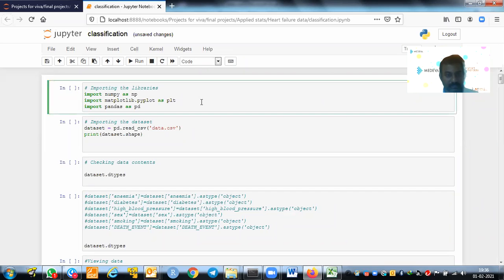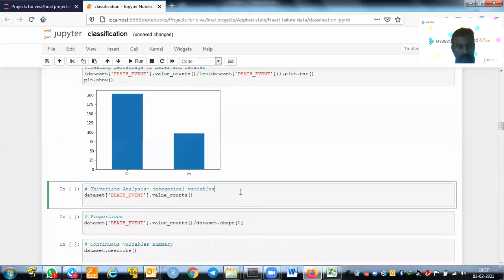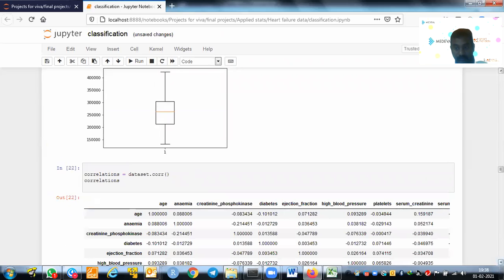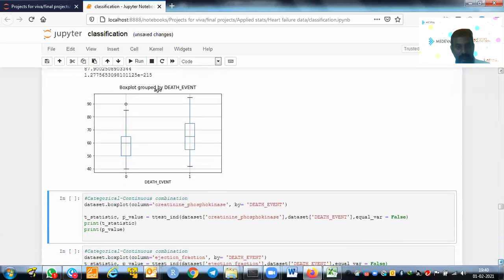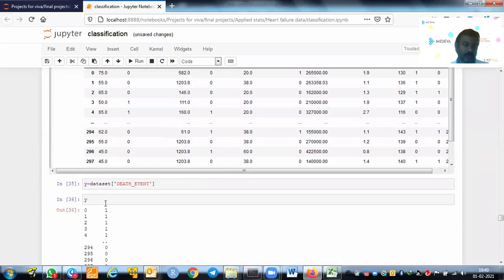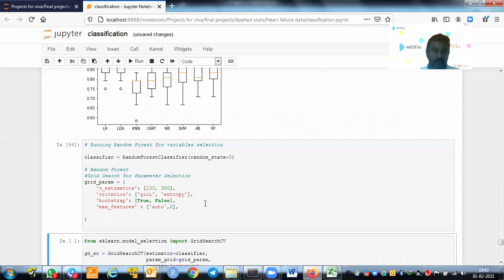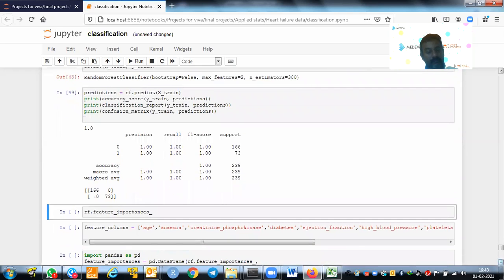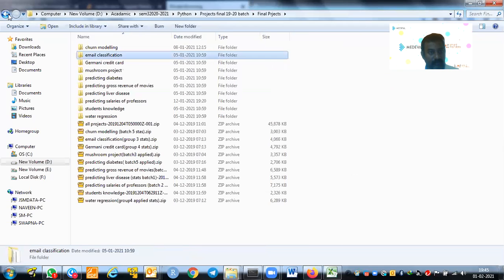Classification models for heart disease prediction using Machine Learning